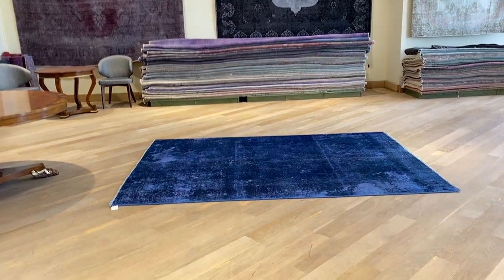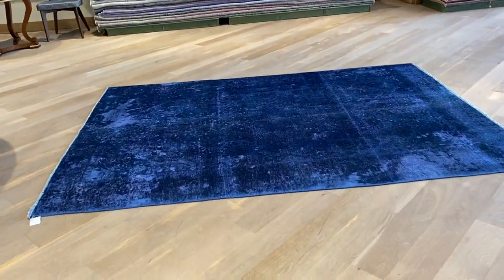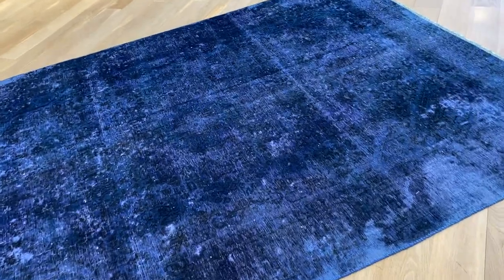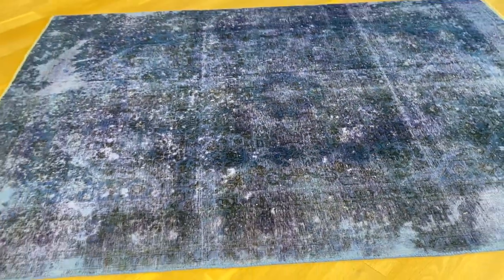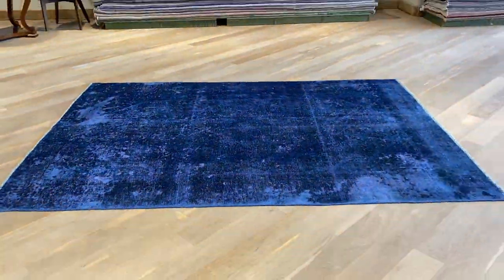vintage carpet 20620